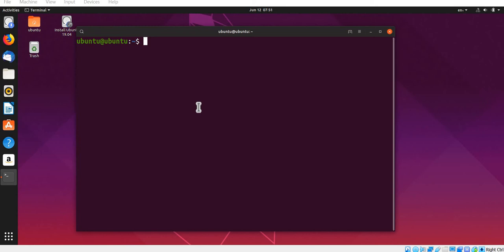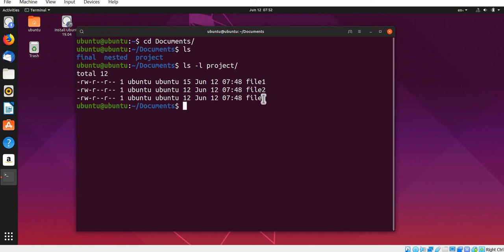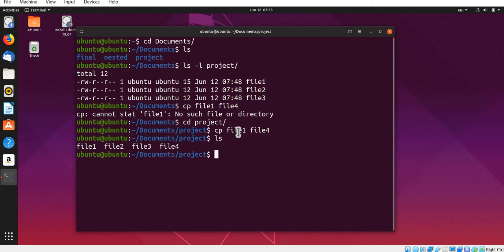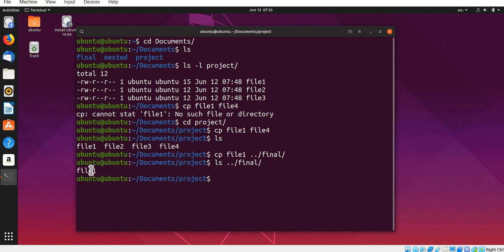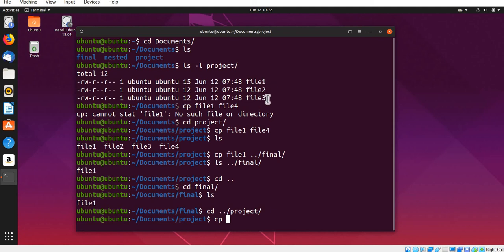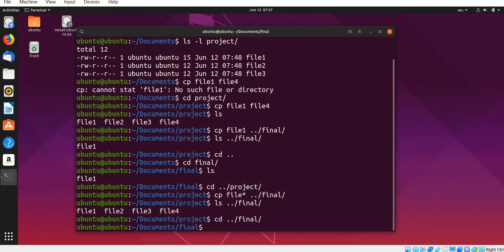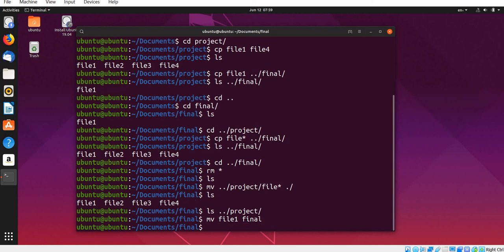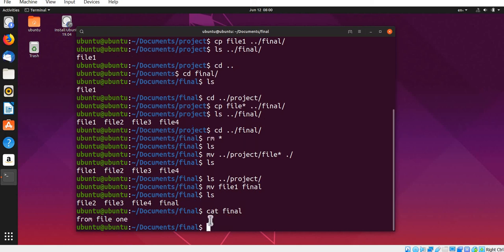Shell Scripting - File operation in Tamil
cp: copy files
rm: remove or delete files
mv: move or rename files